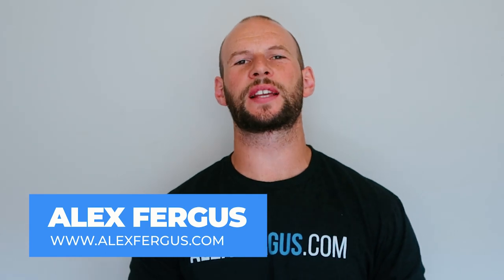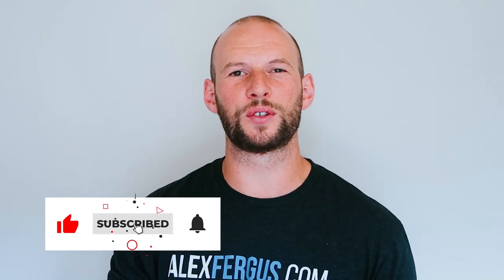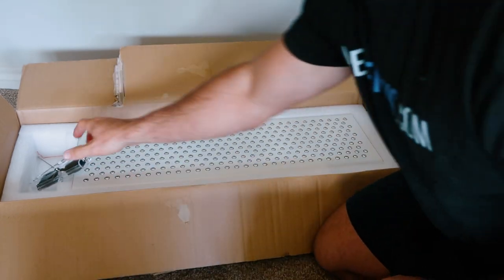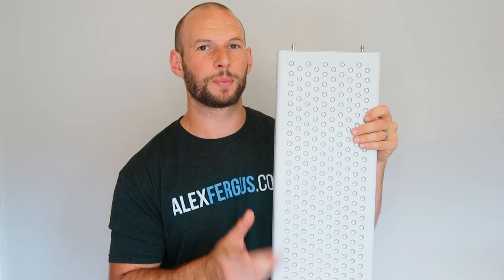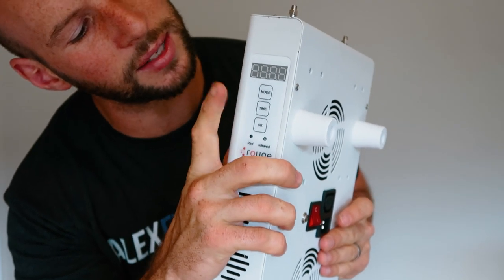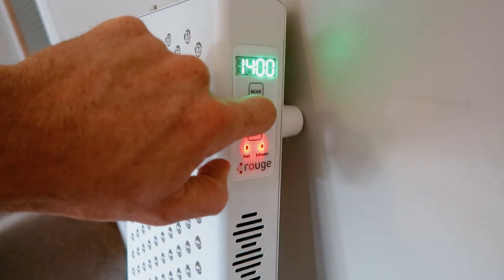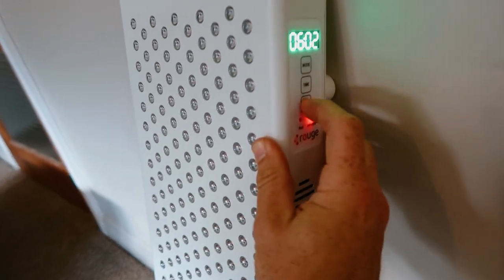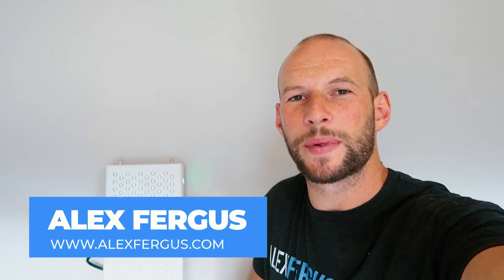Rouge Pro Unboxing: High-Powered High-Value Full Red Light Therapy Panel?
Today I post my first impressions & unboxing of the Rouge Pro, the mid-range unit of Rouge. Rouge offers two bigger panels, the Max and Ultimate.

The Rouge Pro is already huge as a mid-size panel. Here are the features:

✅ 300 LEDs
✅ All the LEDs are packed on a relatively small panel, therefore probably offering high power output
✅ Standard inclusions, such as power cable, door hook, manual, LCD screen on the panel, red/infrared selection option, etcetera.
✅ 3-year warranty

Likes & dislikes:

✅ Like: huge panel for good value.
✅ Like: very high density of LEDs & straight beam angle leading to a higher power output
✅ Like: extremely bright light, which will be quantified in the full review
✅ Like: 3-year warranty
✅ Like: fan is on the
✅ Dislike: box doesn't state where the product is coming from
✅ Dislike: doorhook doesn't fit - although that's true for any doorhook I've ever received!

✅ If you want to get a Rouge PRO then use code ALEX and this link  - depending on the country you want to order from:

Rouge offers $50 off any purchase over $400 with code ALEX.

✅ Check my epic Facebook group on red light therapy and more

00:00 Start
00:10 Basic Info
00:46 Unboxing
02:03 First Look
04:13 First Run
05:30 Accessories
05:45 Final Thought